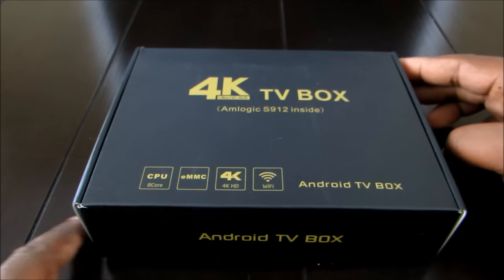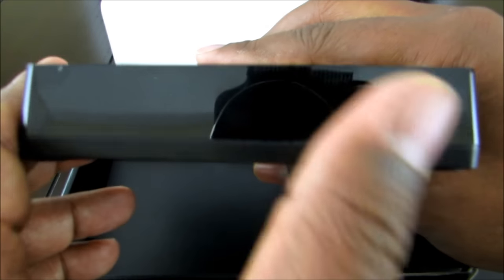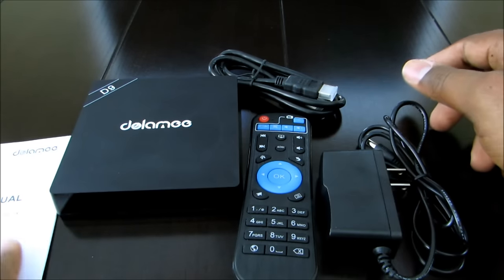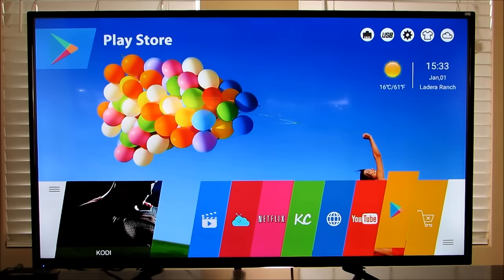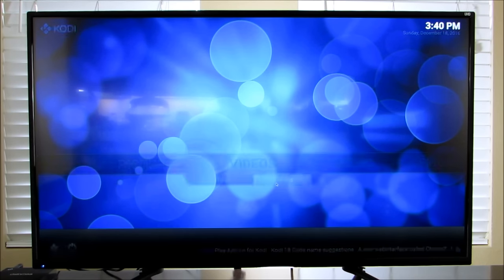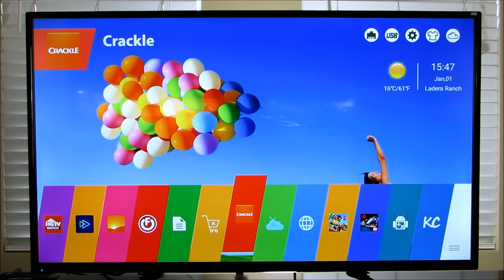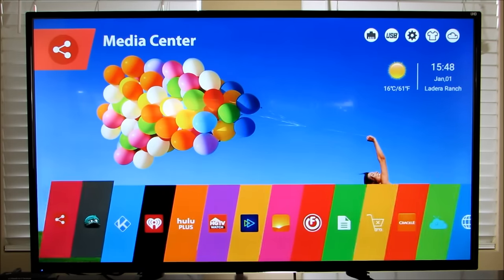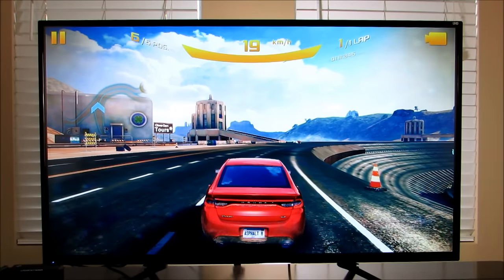Dolamee D9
This product is a pre-programmed mini Android box. This product is highly recommended based on low cost and easy usability for all users.  It can be used to complement your current OTA set-up as a streaming device or for those non-OTA users who would like to cut the cable but have subpar OTA signal.